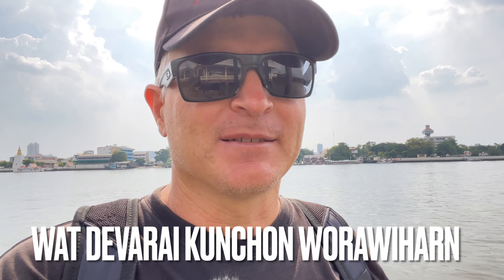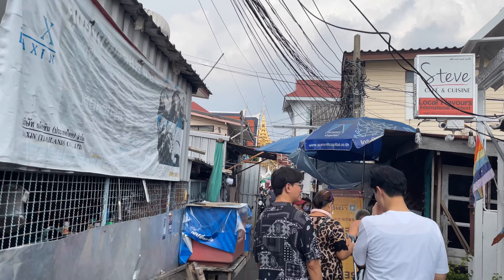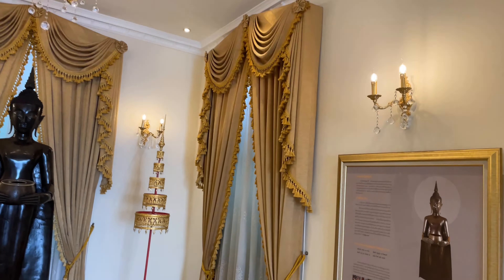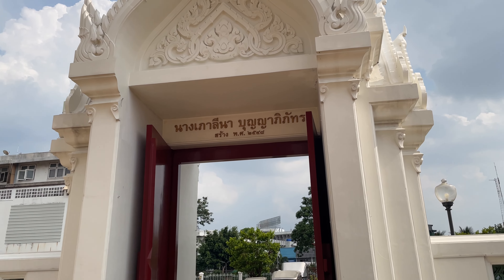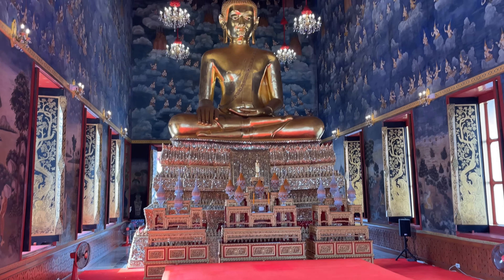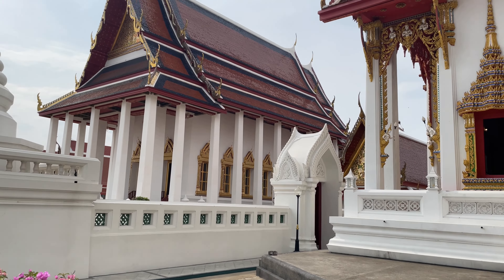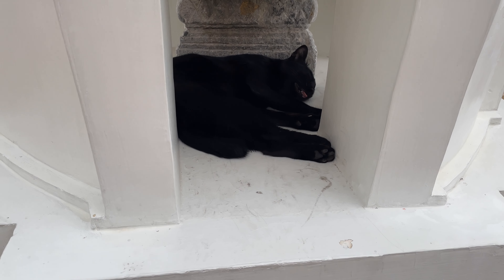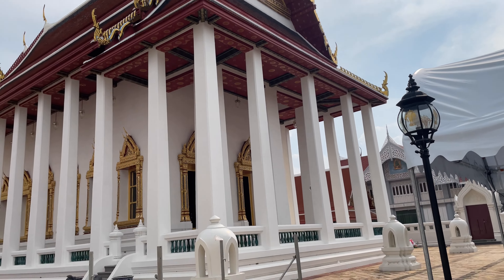Wat Devaraj Kunchon Royal Temple - Built in 1307 - Bangkok Thailand 2023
Wat Thewarat Kunchorn Worawiharn is categorized as a third class of royal monastery. It is located in the Dusit District of Bangkok near the Rama VIII bridge on the Chaopraya River.

Wat Thewarat Kunchorn Worawiharn was once called Samorkraeng. It is an ancient temple which was constructed before Rattanakosin city was initiated. King Rama I, the first king of Chakri dynasty, set up the temple once again.

Later, Chaofahkromluang Pitakmontri, a son of Somdejchaofah kromphrayathepsudavadee, renovated it. And, Kromphrapitaktewes (Phraongchao Kunchorn), a son of King Rama II, continued renovating the temple to be as gorgeous as today. Later, King Ramam IV listed Wat Thewarat Kunchorn Worawiharn as a third class royal monastery and renamed it 'Wat Thewarat Kunchorn Worawiharn'.

He put the word 'Thewarat' in front of the word 'Kunchorn' which is the old name of Kromphrapitaktewes, the one who renovated this temple. Previously, the temple was named Samorkraeng because there are many Myrobalan Trees around the temple. Some assumed that the word 'Samor' slightly distorted from the Khmer word 'Thamor' which means stone as at first this temple was called as 'Thamorkraeng', a vigorous stone.

The ubosot of Wat Thewarat Kunchorn Worawiharn was newly built during the reign of King Rama III. This ubosot is pretty similar to the one at Wat Prakaew. The walls of the ubosot feature some amazing mural depicting the life of the Buddha and other scenes.

The principle Buddha image of the temple named 'Phra Buddha Thewaratpatimakorn' which is a metal Buddha image covered with gold. The Buddha image is in the attitude of subduing Mara and it was made by the craftsman in Thavaravadee period. After paying homage to Phra Buddha Thewaratpatimakorn, visitors mostly offer set of monk's robes instead of flowers and joss sticks. This is because set of monk's robes can make double holy. And, Wat Thewarat Kunchorn Worawiharn is the first temple that uses set of monk's robes as worship offerings.

Beside the ordination hall there is a mondop with four gable ends with a statue of Luang Po Dum inside. Luang Po Dum is a Buddha image in the attitude of subduing Mara which was made during Ayuttaya period.

Visitors can come over the temple everyday from 8 a.m. to 5 p.m. and the admission is 50 Baht for foreign visitors and free for Thais into the mondrop.

The temple has been maintained very well. It is not well known for tourists so you can walk around the grounds without the crowds at many of the other sites.